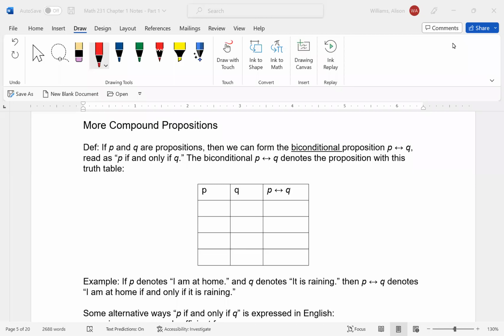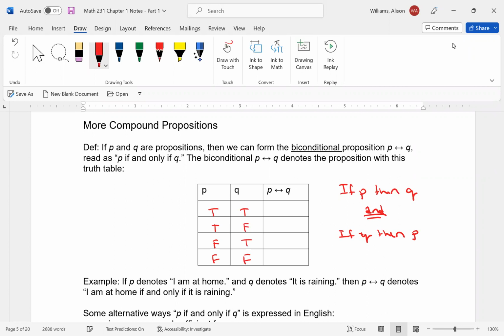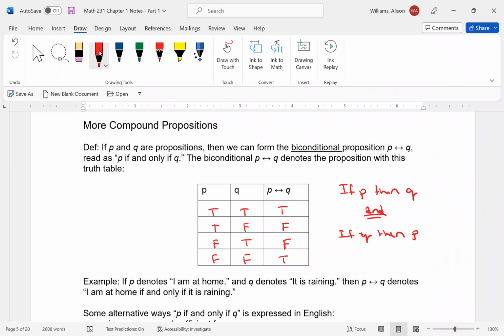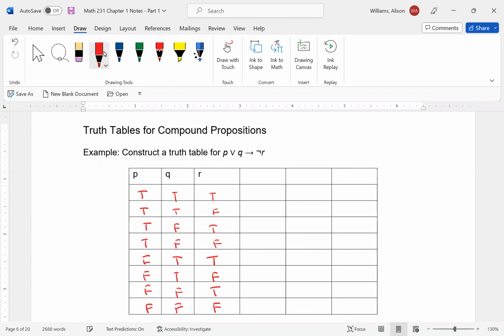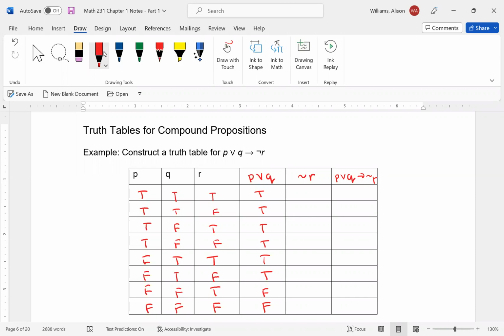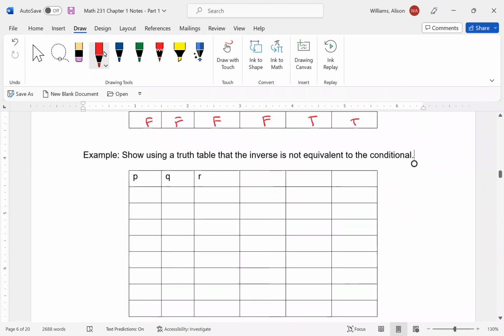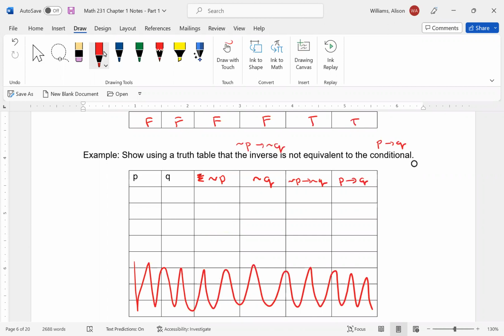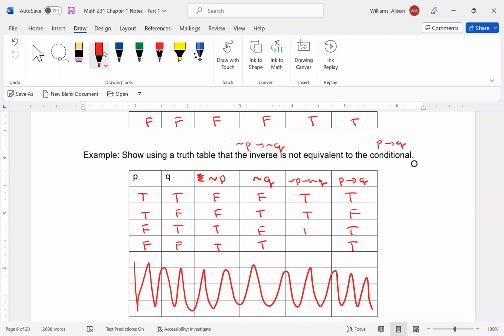More Compound Propositions - Biconditional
Plus a couple of truth table examples